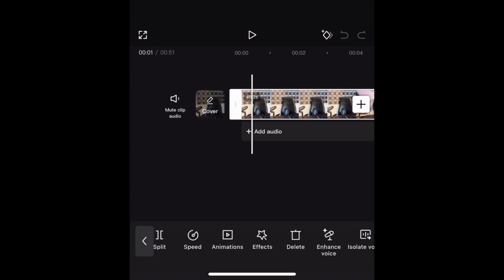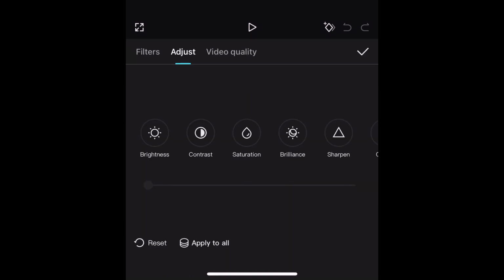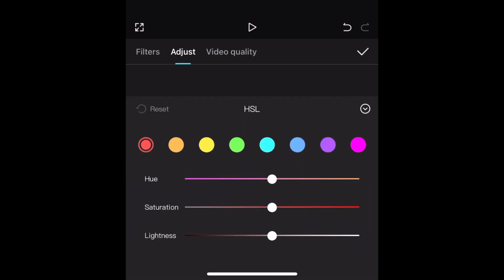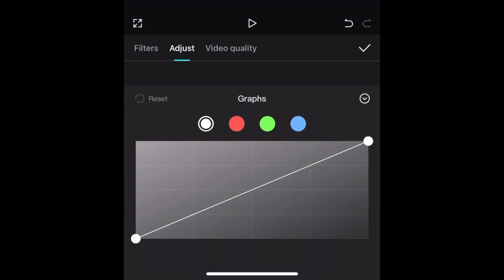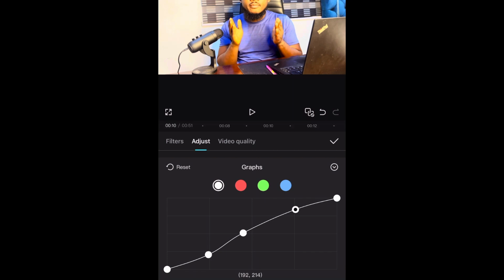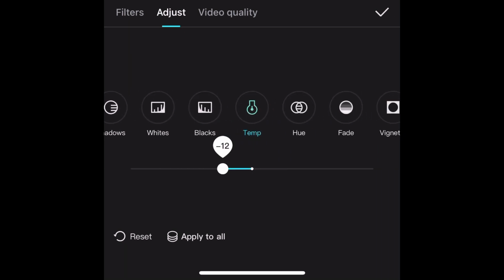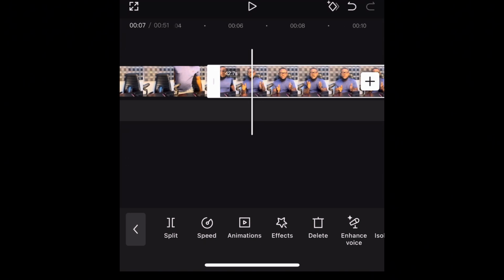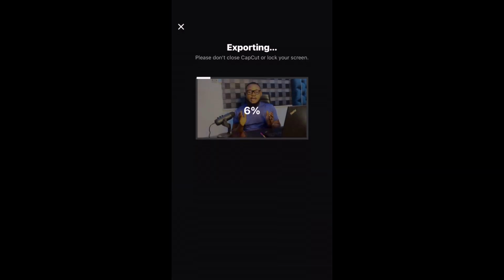CapCut Colour Grading 101 (Tutorial) for Mobile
This is one of the problems I faced whenever I finish doing content my video are still looking poor while am using an average camera, which is same with others. But thanks to this CapCut colour grading my videos and images has now been top notch.